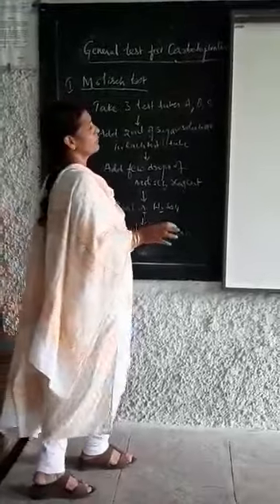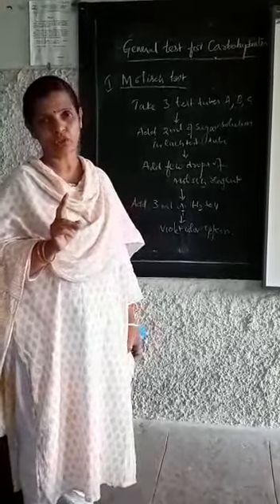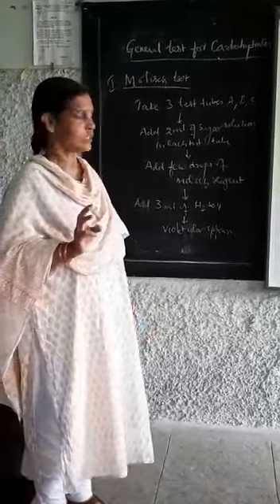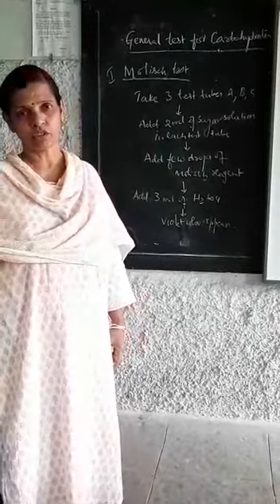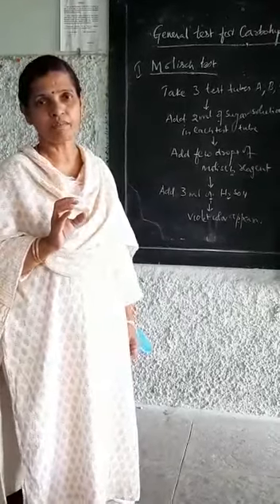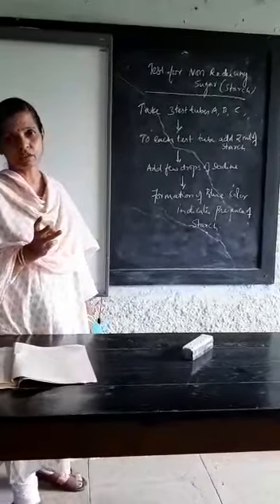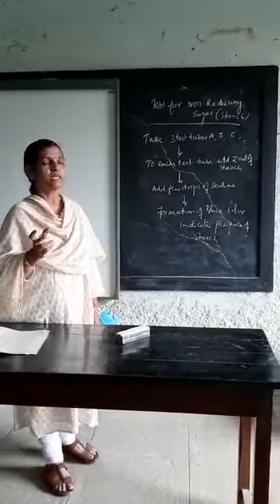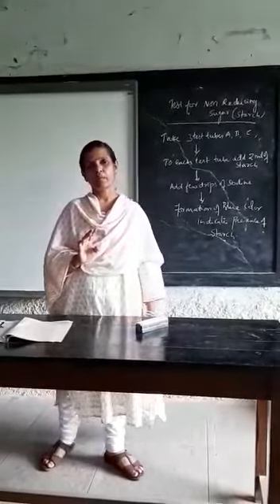qualitative analysis of carbohydrates 1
Degree  practicals qualitative analysis of carbohydrates